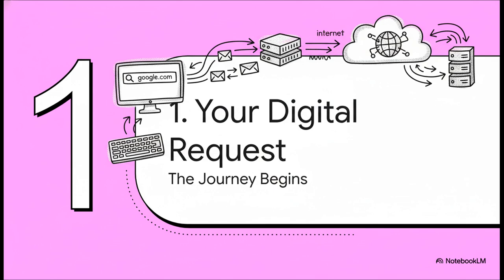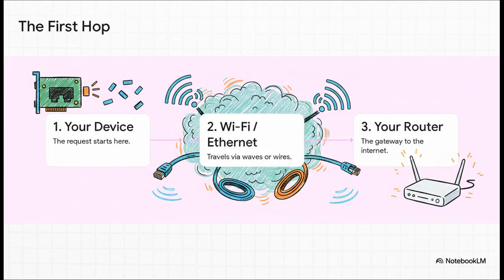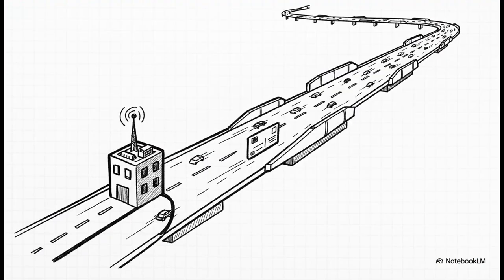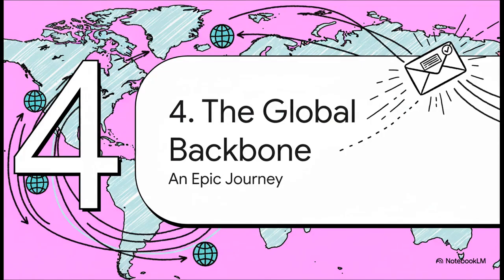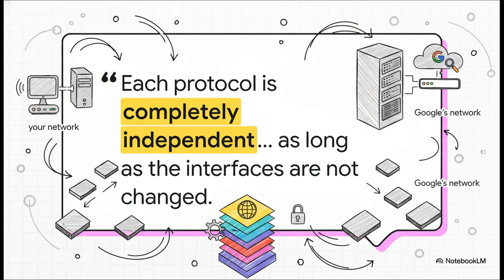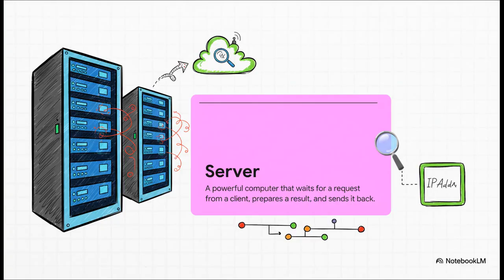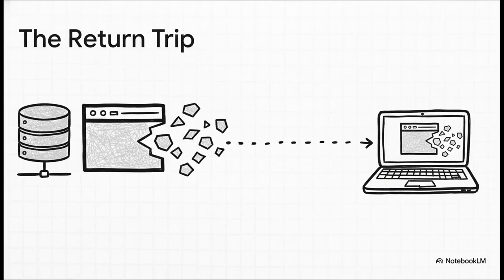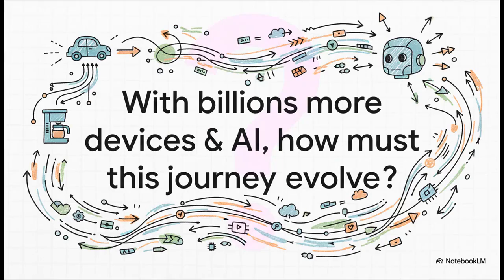How the Internet Actually Works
How the Internet Actually Works (From Your Device to Google’s Server)

Step-by-step journey of a web request

🌐 What Happens When You Type “google.com” and Hit Enter?

A lot happens in milliseconds—here’s the journey simplified:

1️⃣ Your Device Creates a Request

You type google.com in your browser and press Enter.

Browser creates a HTTP/HTTPS request

Data is split into packets

Each packet contains:

Source IP (your device)
Destination IP (Google server)
Data payload (your request)

2️⃣ Your Device Sends the Request to Your Router

Your device connects via:

Wi-Fi

Ethernet cable

Mobile data (4G/5G)

The router assigns your device a private IP and uses NAT to map it to a public IP for Internet access.

3️⃣ The Router Sends Data to the ISP

ISP = Internet Service Provider (e.g., Airtel, AT&T, Comcast)

The ISP:

Routes your request to the wider internet

Provides public IP address

Determines the next hop

4️⃣ DNS Lookup – Finding Google’s IP Address

You typed google.com, but computers need numbers.

The DNS (Domain Name System) converts the domain name into an IP.

DNS lookup order:

Browser cache

Operating system cache

Router cache

ISP DNS server

Root DNS & TLD servers (if needed)

Authoritative DNS server (Google DNS)

If found → returned to your browser

5️⃣ Packet Travels Through Internet Backbone

Your packets travel across the global network of high-speed fiber cables operated by:

Telecommunications companies

Tier-1 backbone networks

Internet exchange points (IXPs)

Routers along the path use routing protocols like:

Protocol Purpose
BGP Finds best global route
OSPF / RIP Routing within internal networks

Packets may cross multiple cities or even continents.

6️⃣ Peering & Transit

Networks exchange traffic through peering agreements at IXPs.

Example:

ISP → Peering Point → Google Backbone Network

This allows fast access without routing through slow paths.

7️⃣ Arriving at Google’s Data Center

Packets reach a nearby Google data center using anycast routing.

Inside the data center:

Load balancers choose the best server

Web server processes your request

Retrieves search results or data

Response is packaged and sent back

8️⃣ Return Journey

Response packets travel back through:

Google Server → Data Center network → Internet Backbone → ISP → Router → Your Device

Your browser reassembles the packets and displays the webpage.

Protocols Working Behind the Scenes
Protocol Role
HTTP/HTTPS Transfers website data
TCP Ensures reliable delivery
IP Routing addresses
DNS Converts names to IP
TLS/SSL Encrypts communication
Visualization Summary
Your Device
Router (NAT)
ISP
DNS Lookup
Backbone + Routing (BGP)
Peering / IXPs
Google Data Center
Server Responds
Back to You (via same or faster return path)

The internet works like a global postal system. Your request travels through routers and networks to reach a server, and the response returns in small packets that your device reconstructs into a webpage.